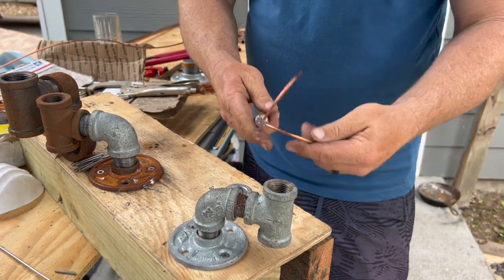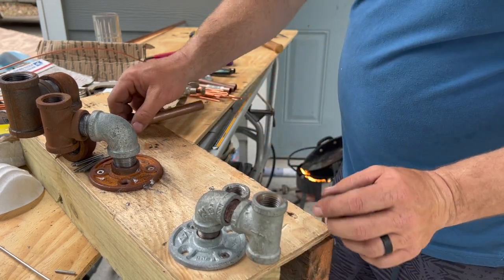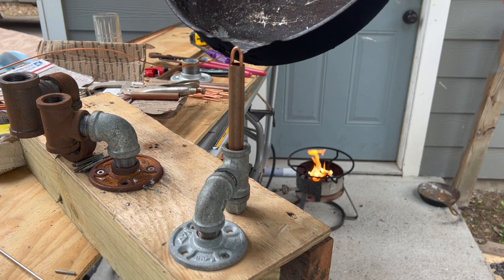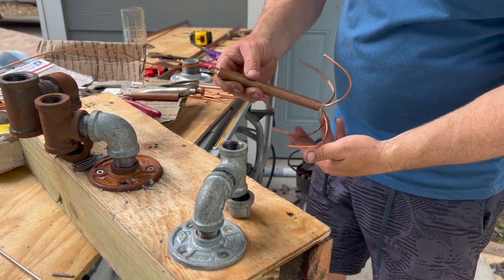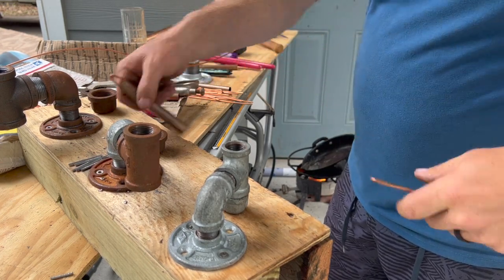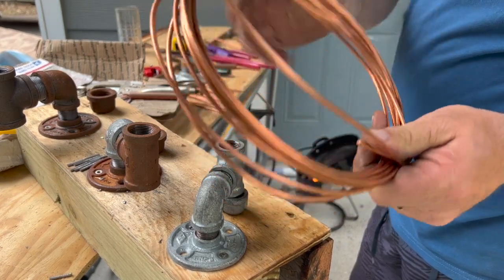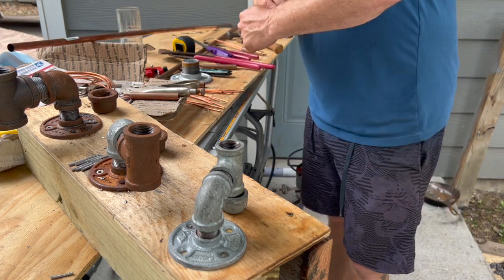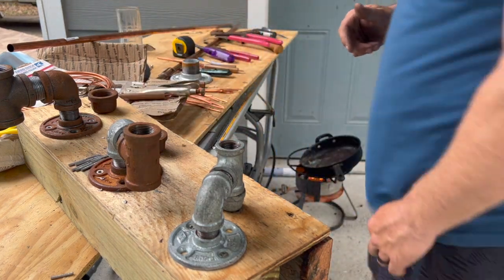How to make Spider Weights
On this episode I show you step by step on how I make my own Spider Weights.